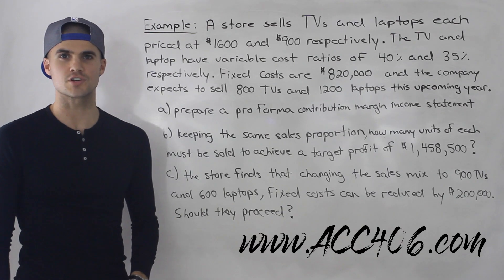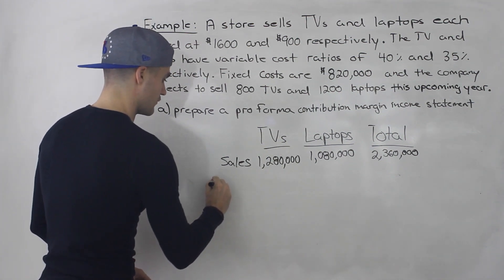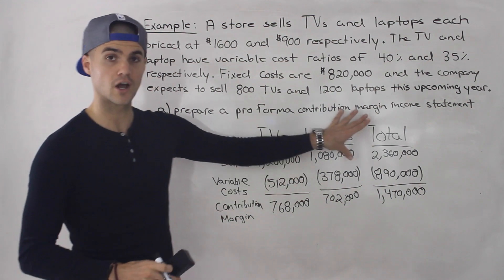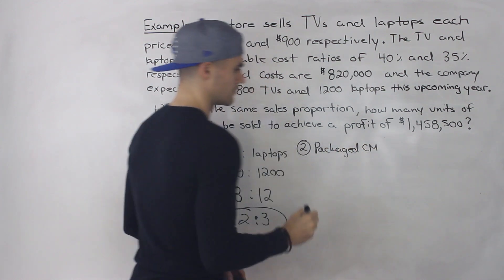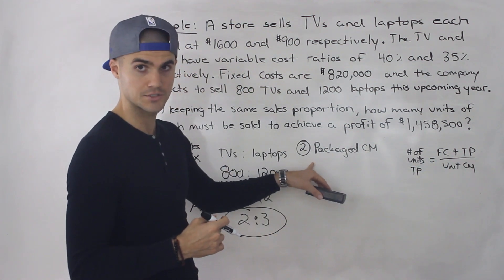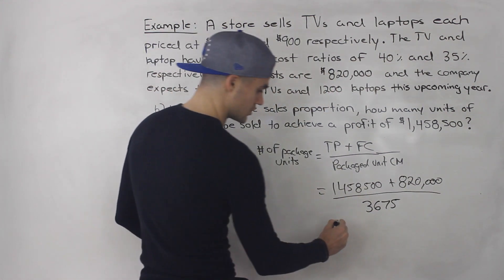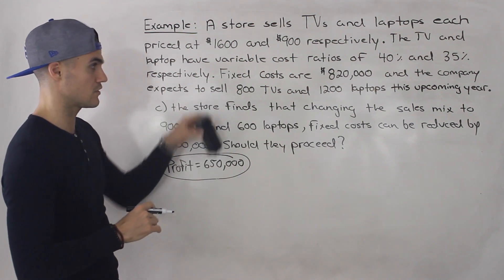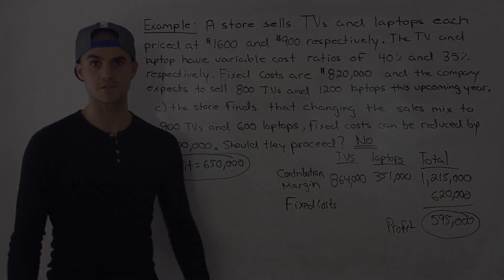ACC 406 - Multi Product Analysis Part 3 (Target Profit) - Ryerson University